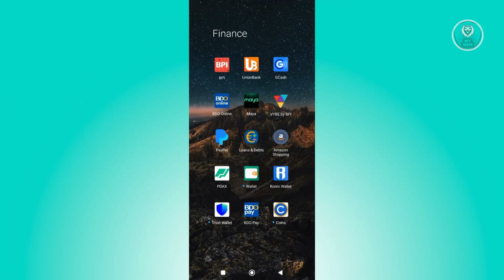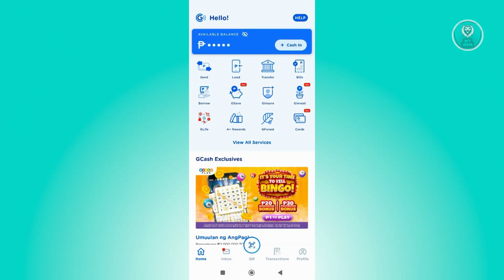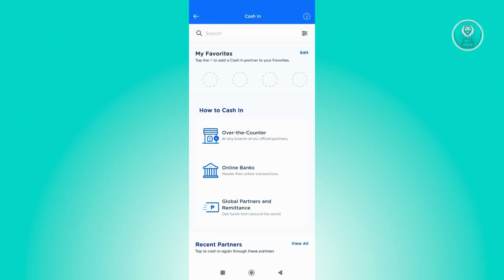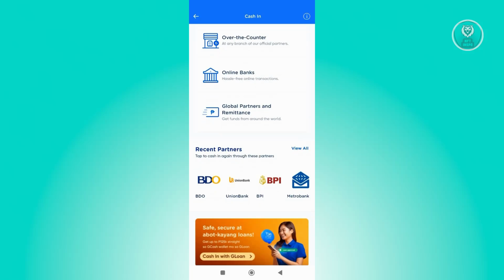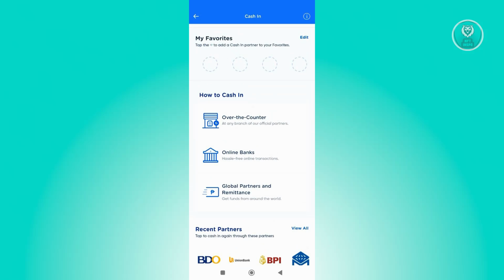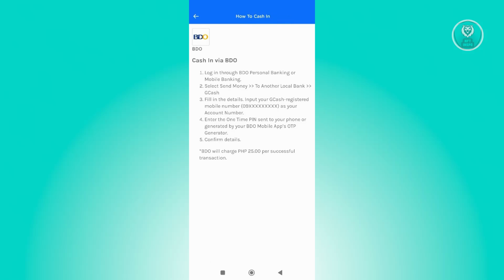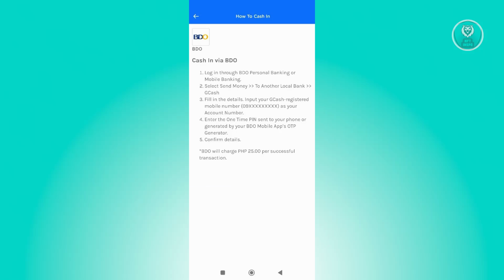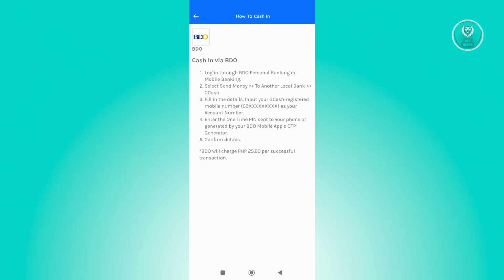How To Transfer Money From BDO To GCash (2025)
If you want to transfer money from BDO to GCash, this tutorial will be perfect for you!